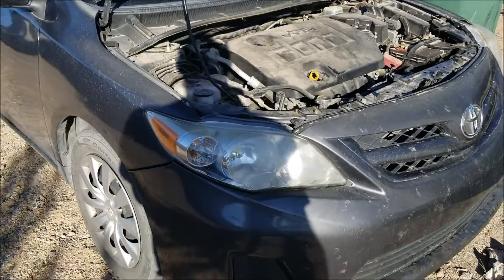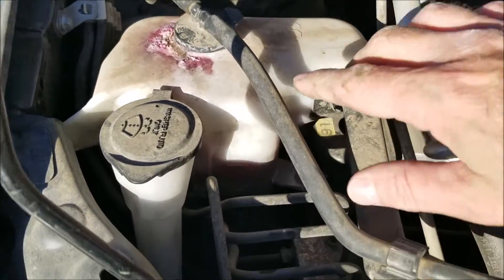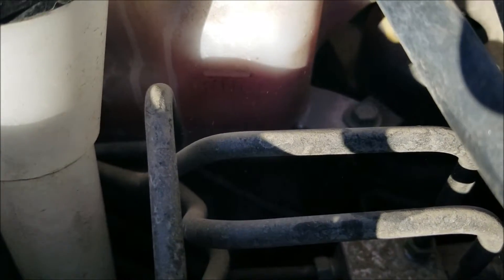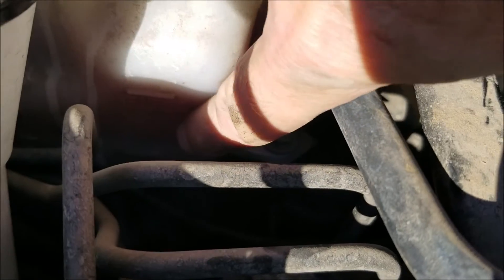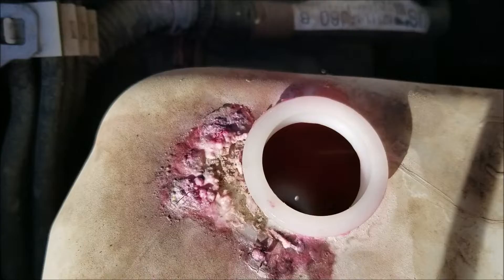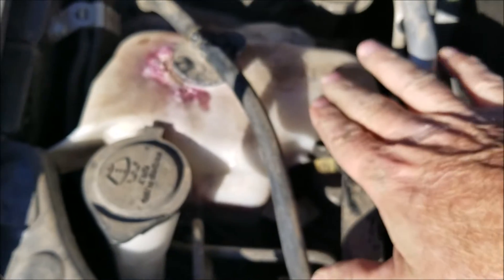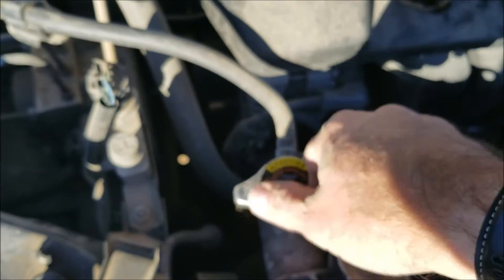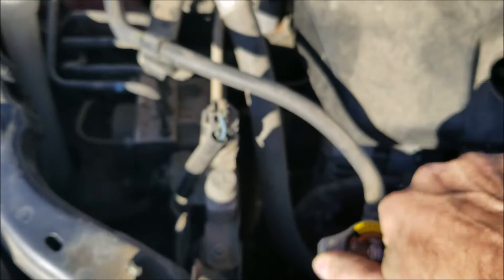How To Check and Add Coolant Toyota Corolla 1.8 Liter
How To Check and Add Coolant 2012 Toyota Corolla 1.8 Liter